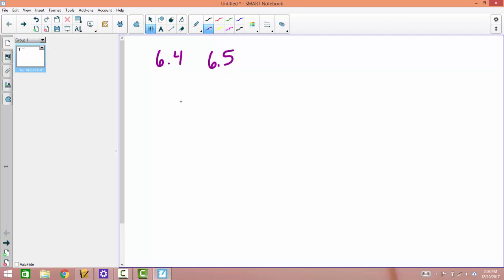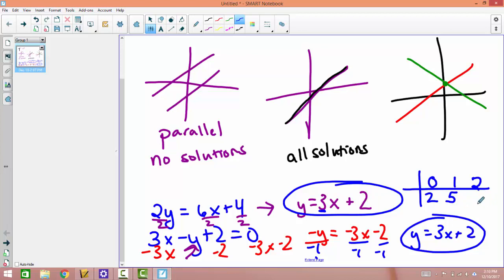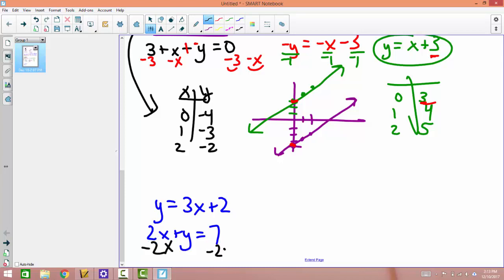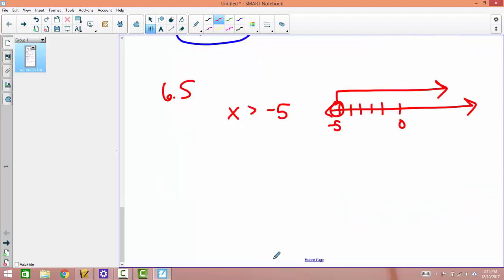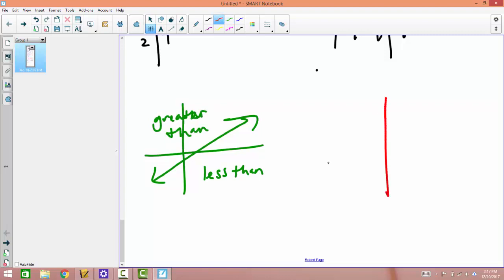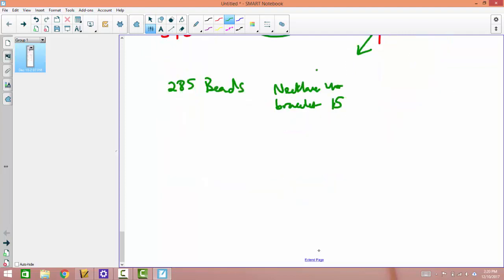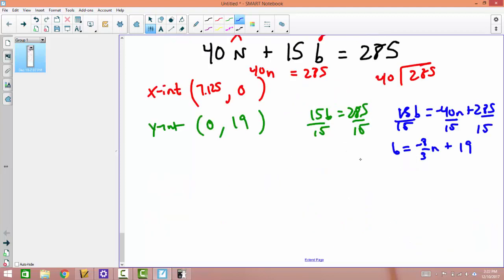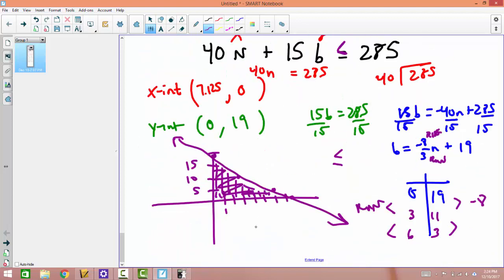69. 6.4 & 6.5